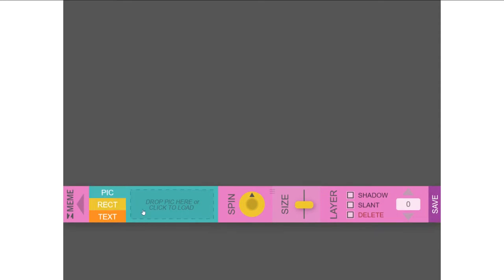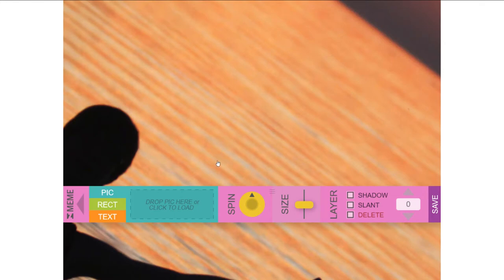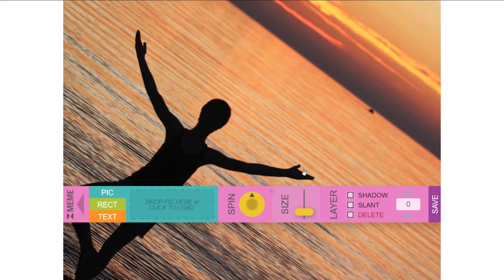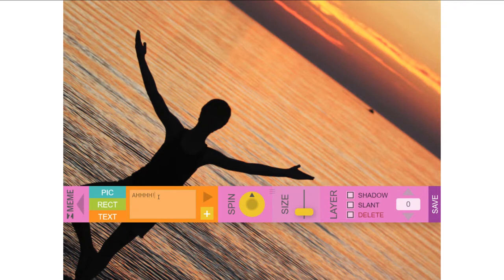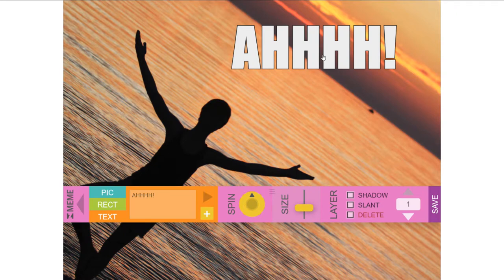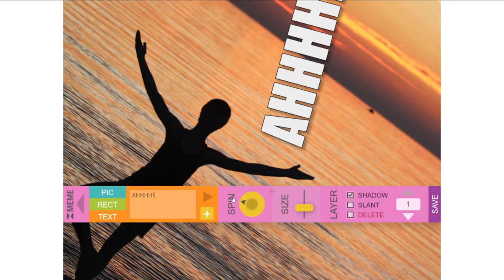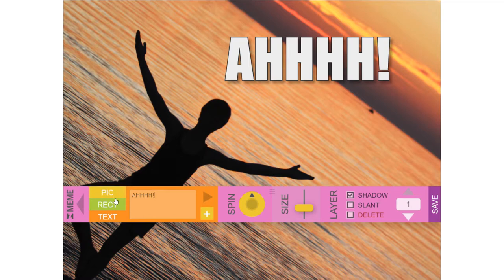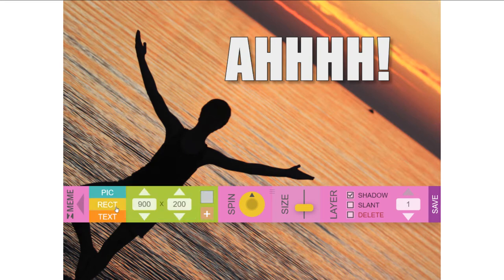Canvas Coding Examples - 09 - Meme Maker - with ZIM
Examples of creating apps, games, art, etc. on the HTML Canvas with ZIM. A meme-maker is a perfect example of empowering interactive media! Make a Meme!